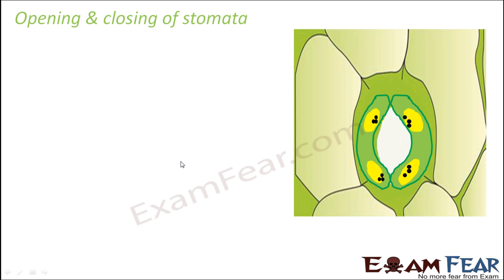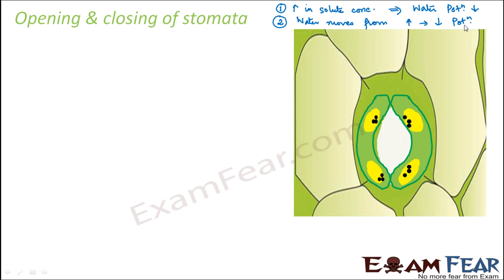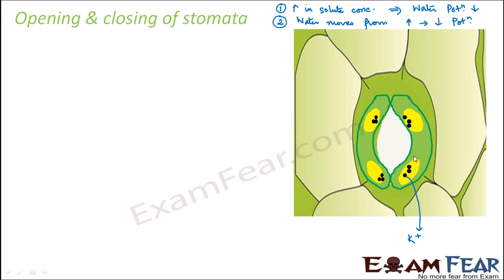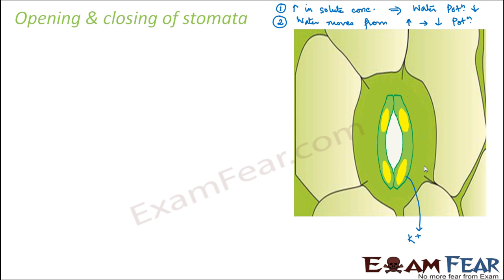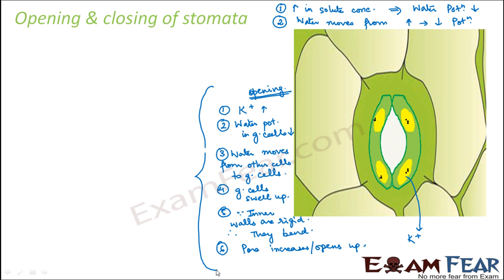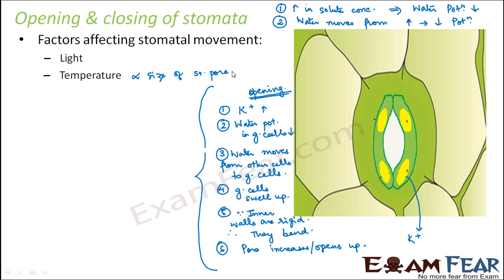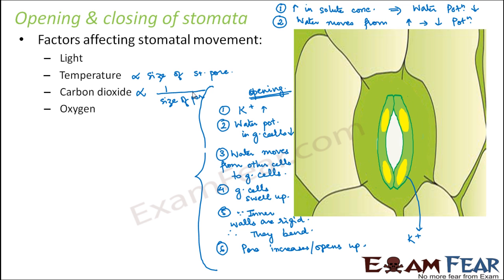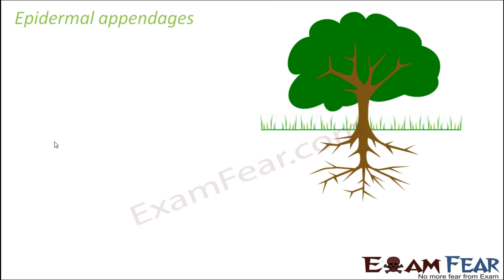Biology Anatomy of Flowering Plants part 12 (Opening & closing of stomata) CBSE class 11 XI